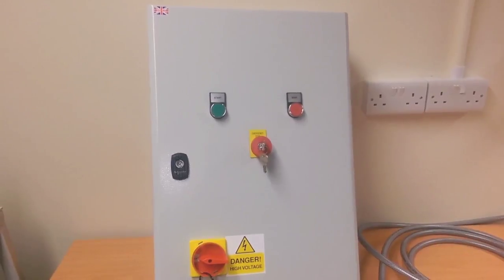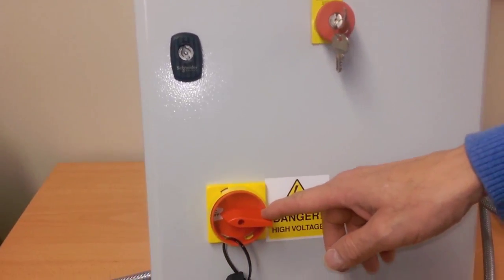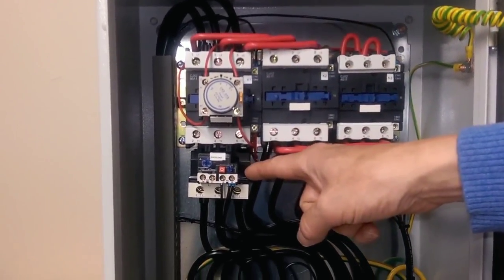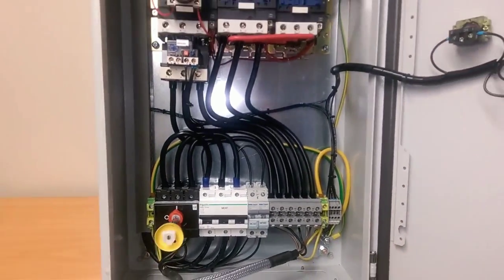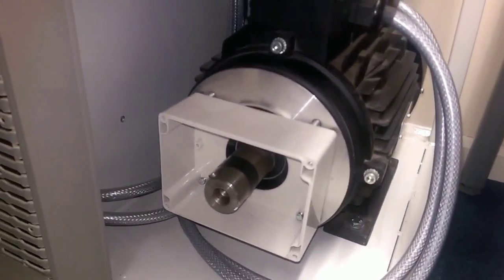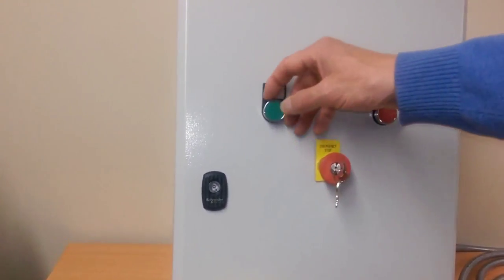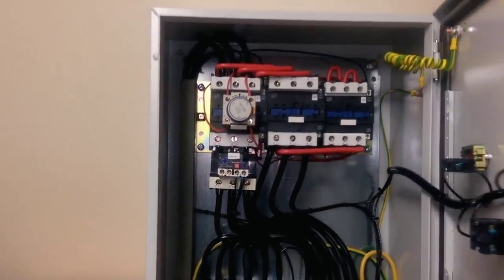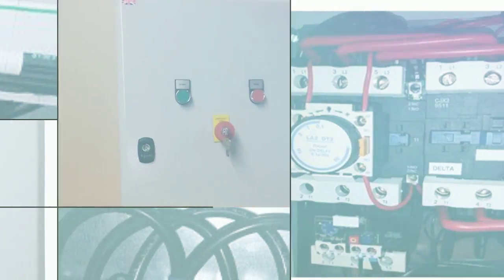Enclosed Star Delta Starter Demo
Demonstration of the enclosed star delta starter range from MCW, 7.5kW to 75kW.